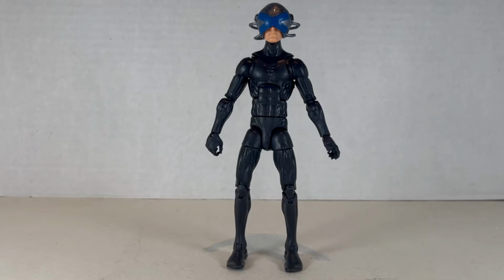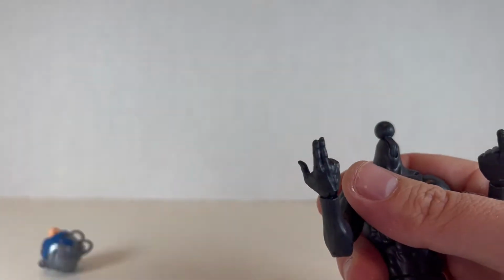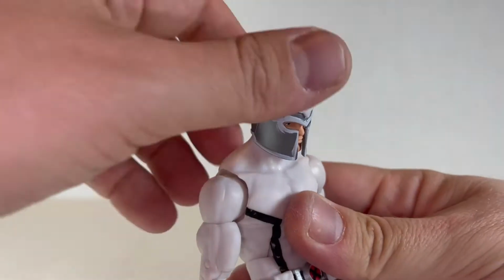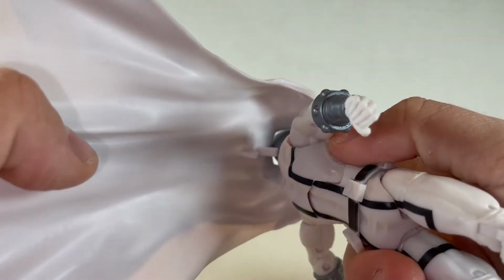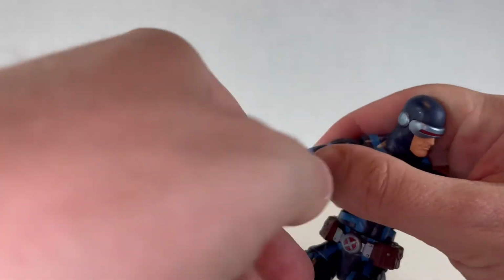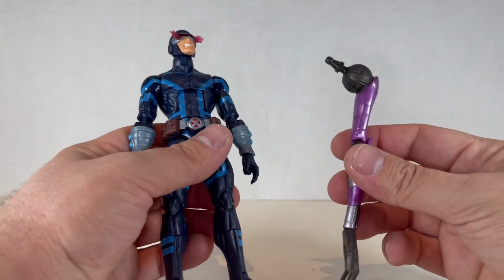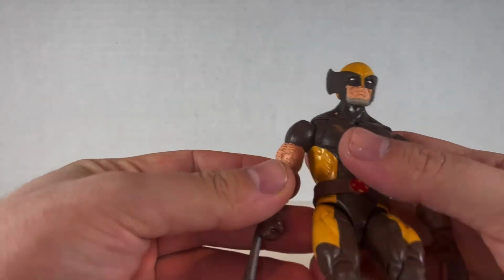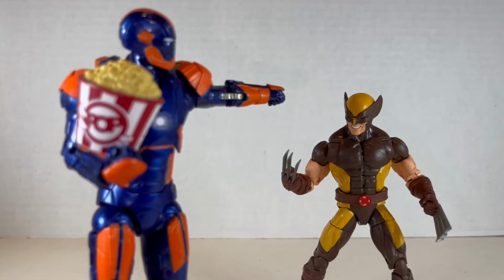Marvel Legends House of X Xavier Magneto Cyclops Wolverine X-Men Professor X Action Figure Review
Part 1 of the House of X Wave Review - Professor X, Magneto, Cyclops, and Wolverine. We go over their sculpts, paint, articulation, height, and comparisons with other figures and kitbashes. Watch my review to see if they're worthy figures to add to your collection.

Visit jessehechtcreative.com for more reviews like this one. Thank you.